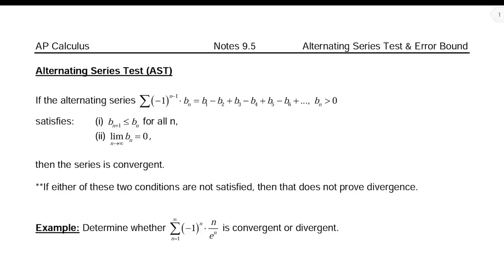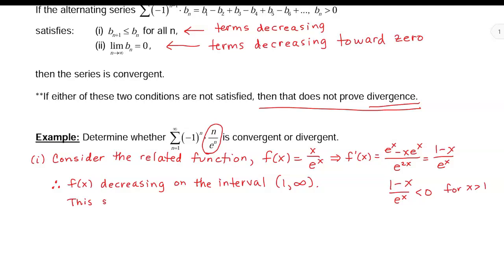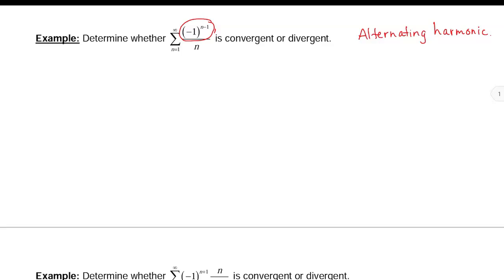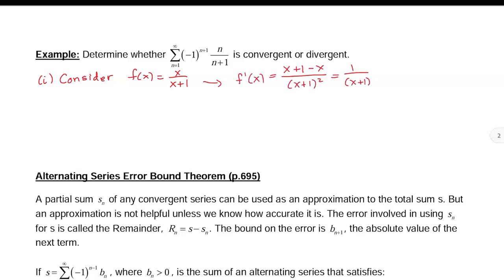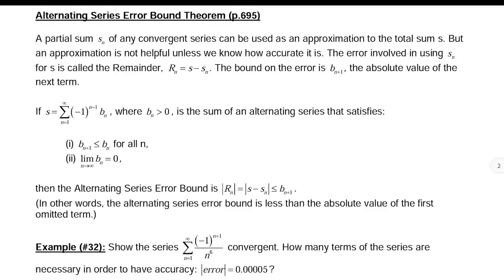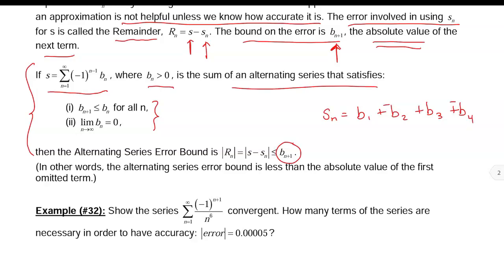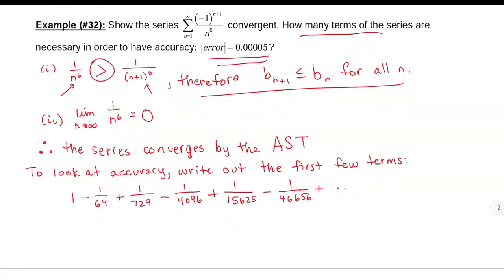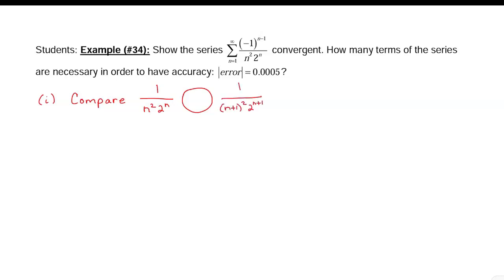Notes 9.5 Alternating Series and Error Bound